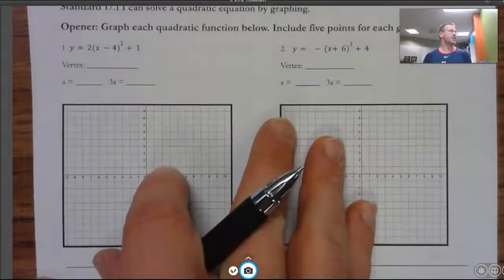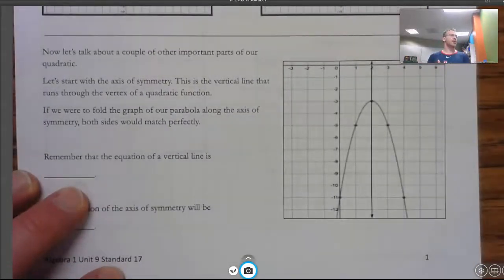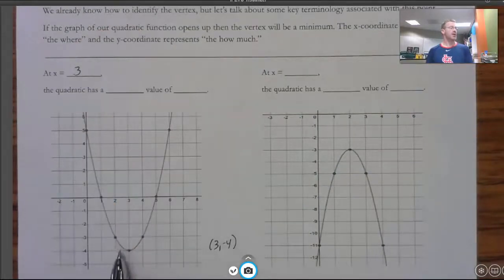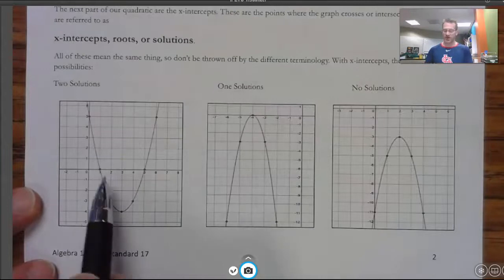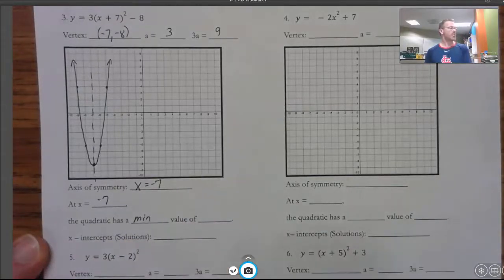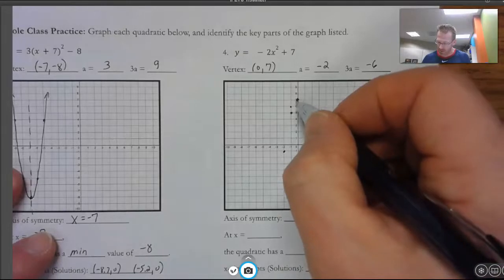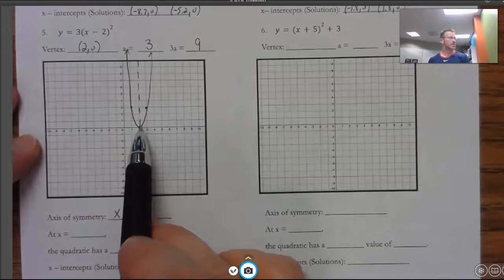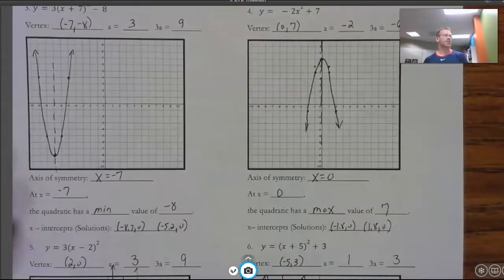Alg1 U9 Lesson 1 Video